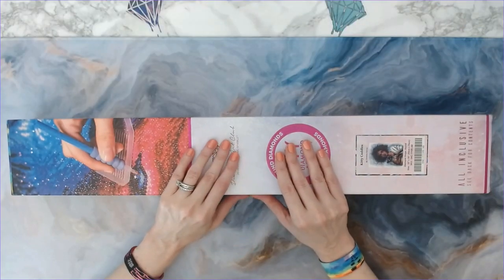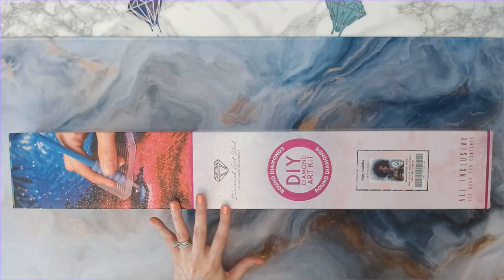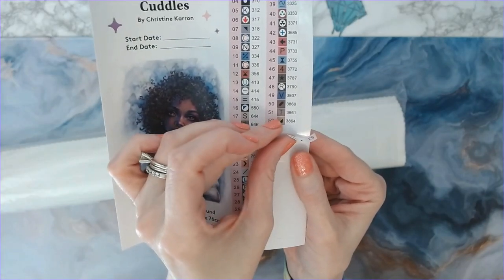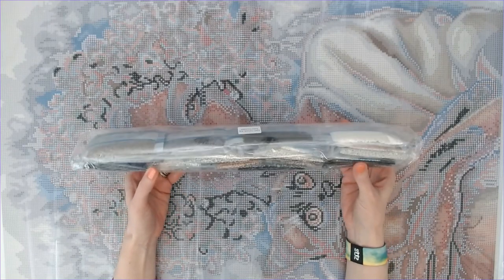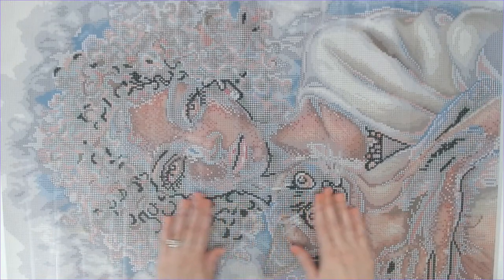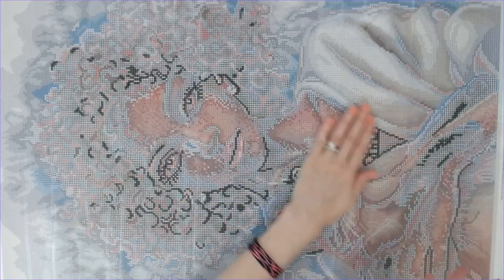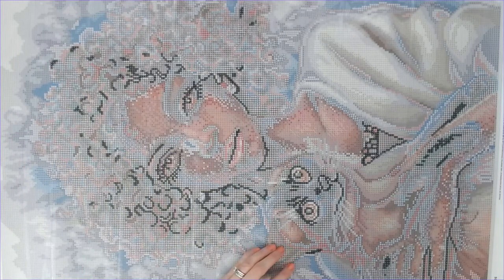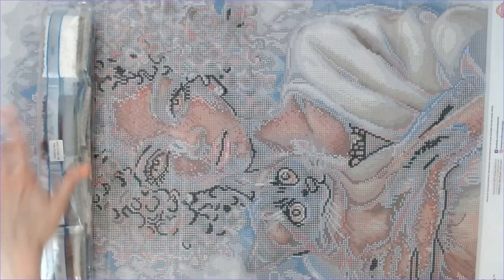DAC Kitty Cuddles by Christine Karron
So excited to unbox this beautiful DAC kit!
*This kit is currently out of stock, however, sign up with your email to be notified when it is back in stock.*

WeeWax on my Etsy shop (on vacation right now)